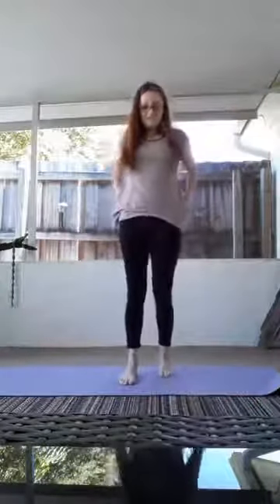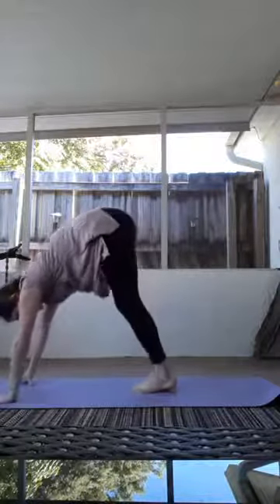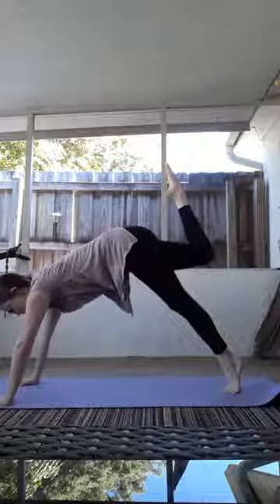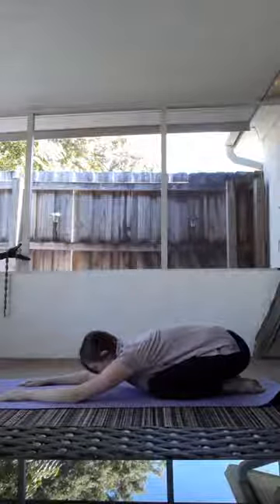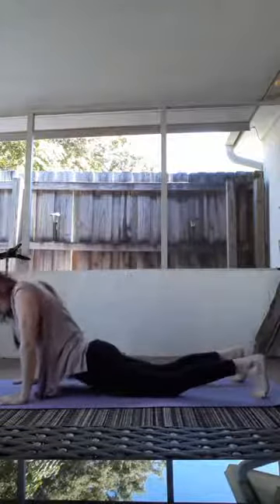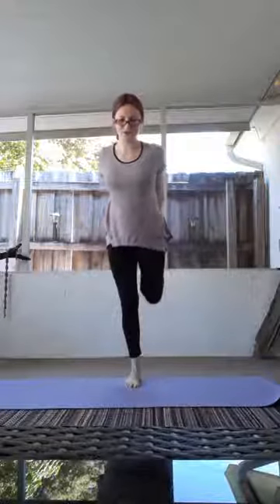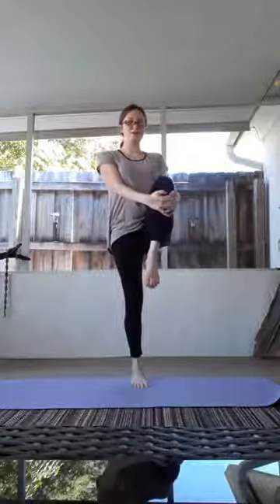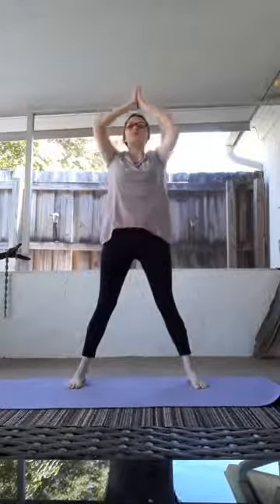Day 27 Faith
Lean into Faith♡ & Challenge yourself to Believe